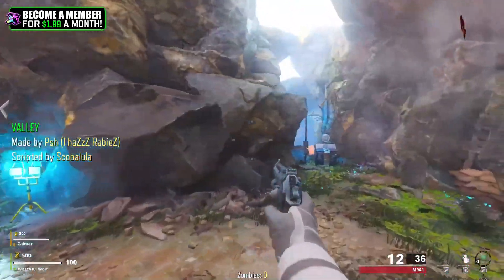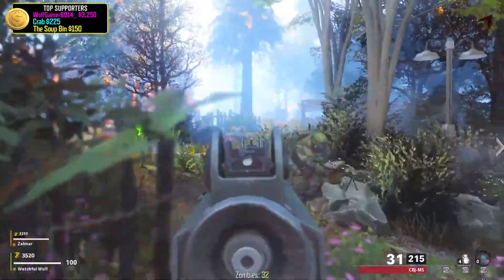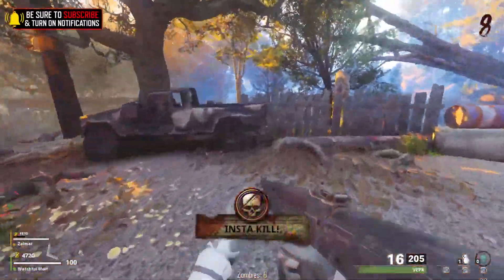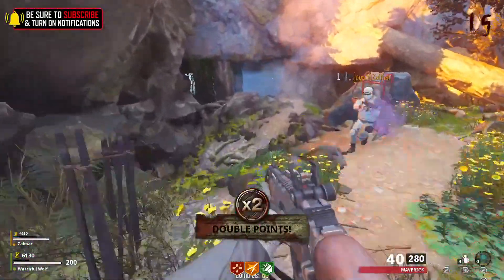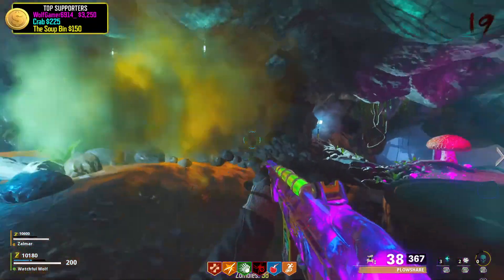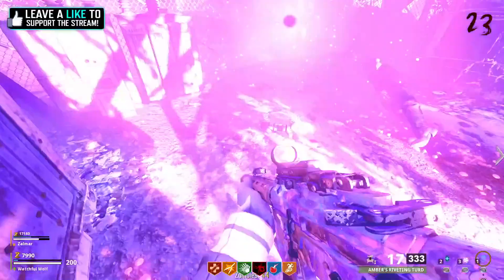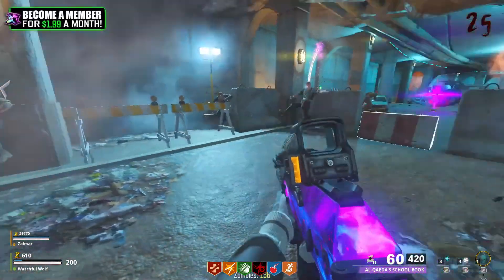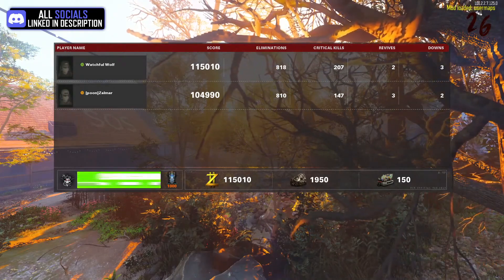VALLEY - A Black Ops 3 Zombies Map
Call of Duty "Black Ops 3 Zombies" Valley easter egg in custom zombies.

VALLEY Full Easter Egg - A Black Ops 3 Zombies Map